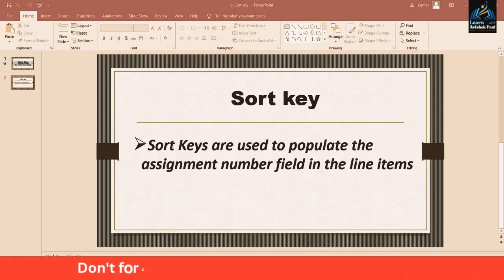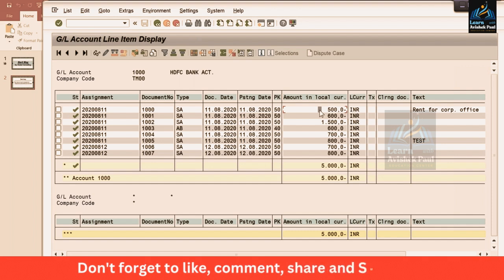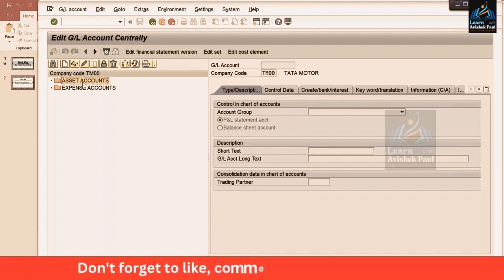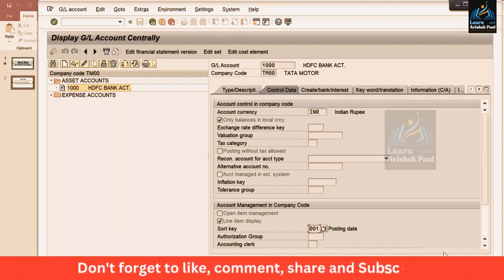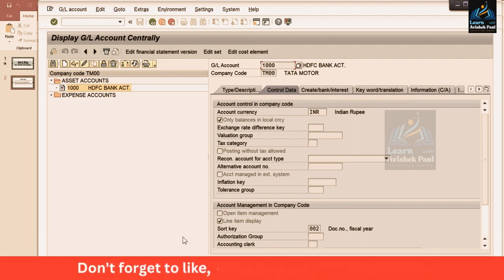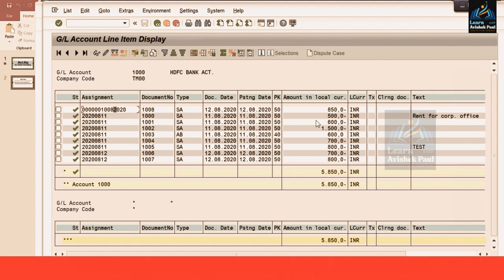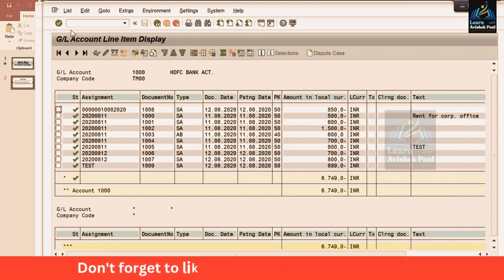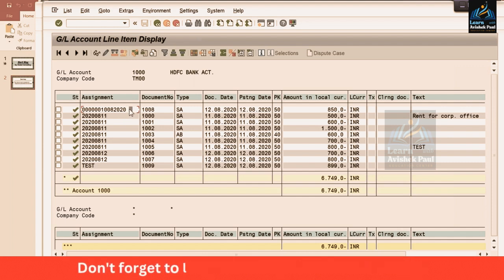Day 20: Sort Key in SAP FICO (Part 1) | Automatic Text in Line Item | SAP FI-GL Training 2025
📘 Welcome to Day 20 of SAP FICO Training – Learn with Avishek
In this session, we start exploring Sort Key in SAP FICO, which is used to automatically populate reference fields like text, assignment, and document number in line item details. This is an essential feature in FI-GL (General Ledger) settings for enhancing reporting and document clarity.

👉 What You’ll Learn in Part 1:
✔️ What is Sort Key in SAP?
✔️ Purpose of Sort Key in G/L master data
✔️ Sort Key fields: Posting date, Document number, etc.
✔️ Configuration steps in SAP GUI
✔️ Where to assign Sort Keys in G/L accounts
✔️ Real-time example of auto text population
✔️ SAP interview questions from this topic

🎯 Ideal for:
🔹 SAP FICO beginners and learners
🔹 Consultants working in FI-GL module
🔹 SAP end users & accounting professionals
🔹 Certification & job interview preparation